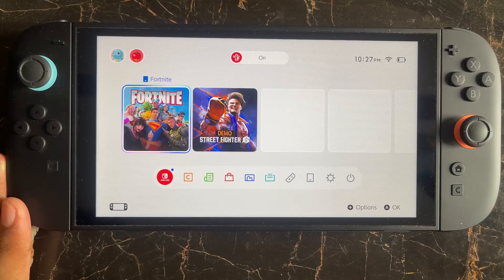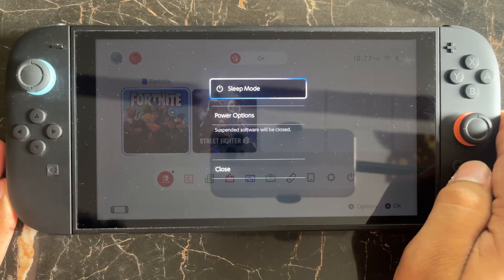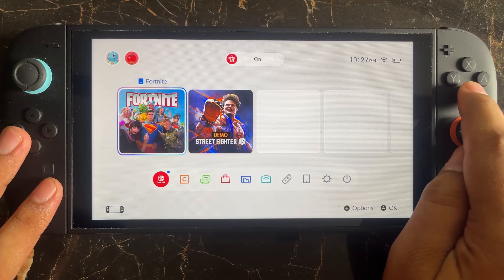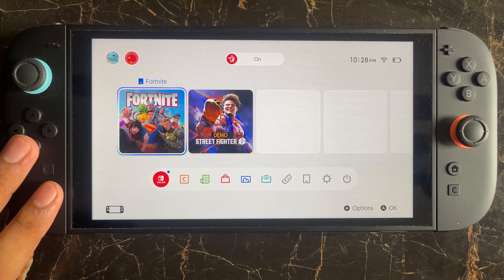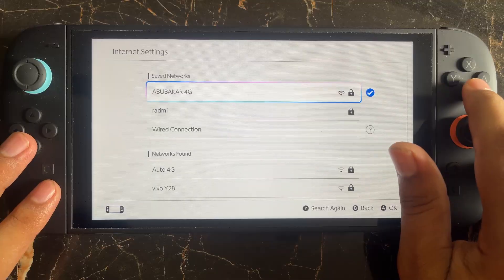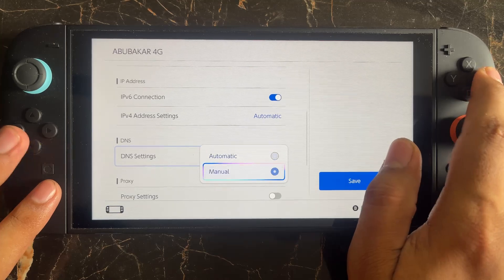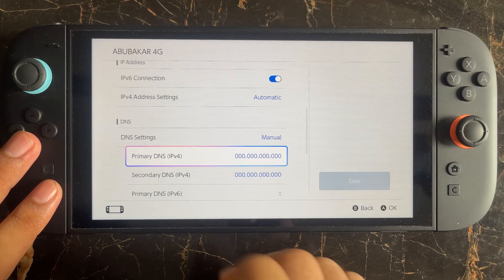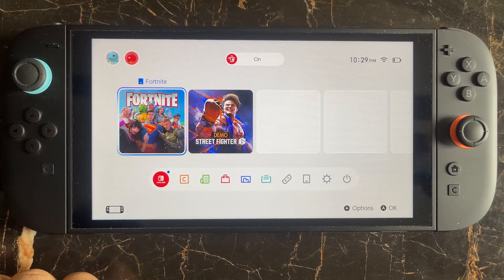How to fix Error code 2811-7002 in Nintendo Switch 2